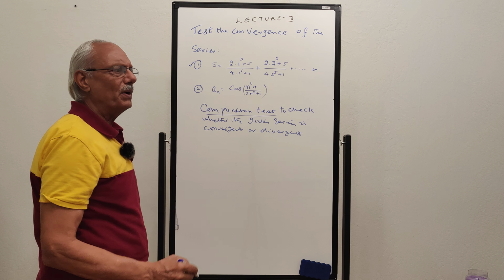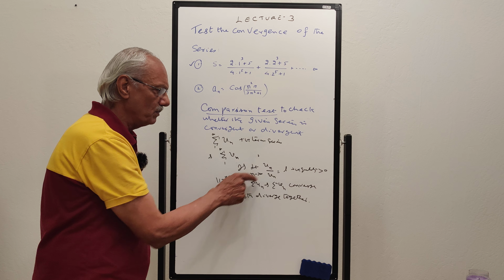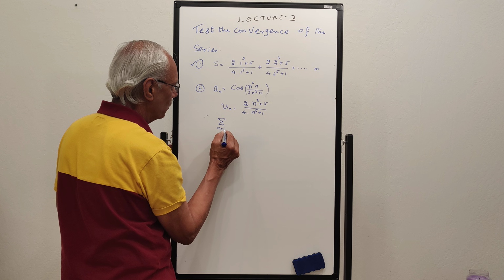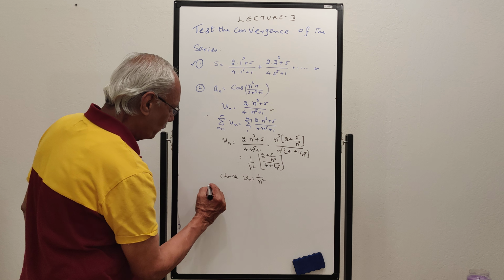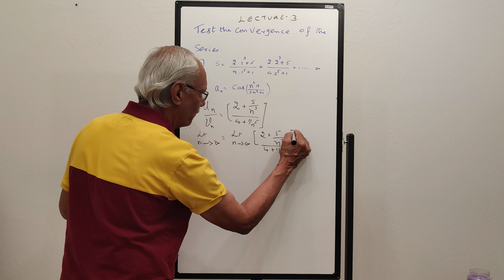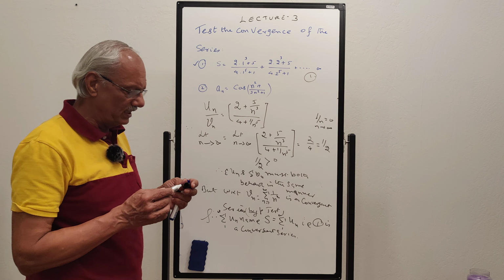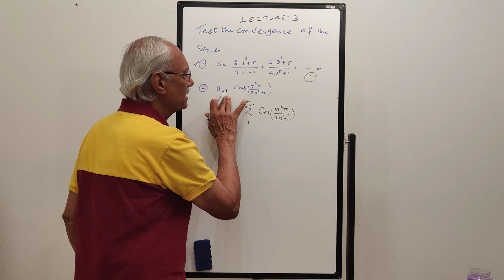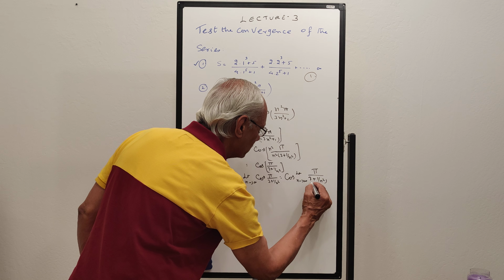lecture-3 Convergence and divergence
Lecture-3
Convergence and divergence-problem